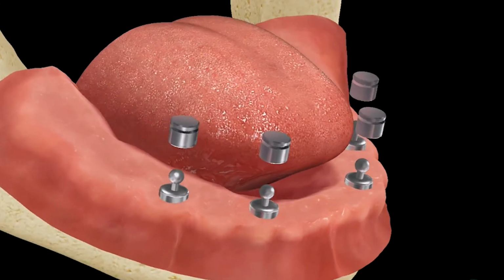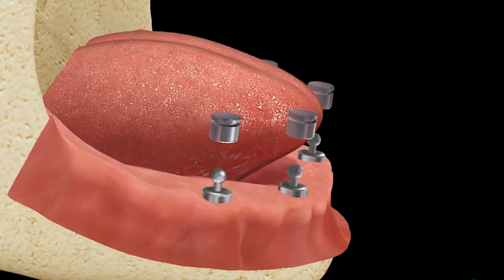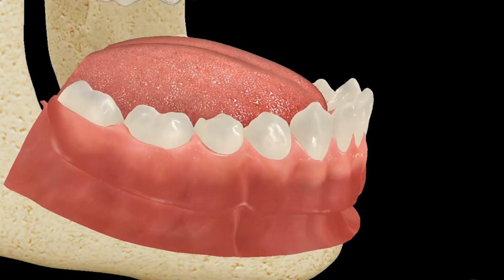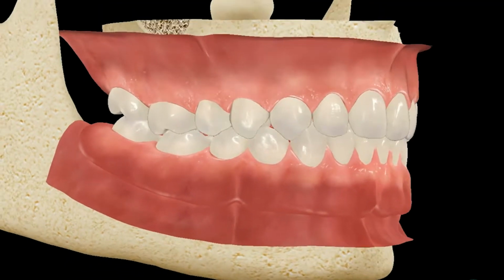Implant Supported Dentures - Alexandria, VA - Dr. Charles Varipapa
Alexandria Art Of Dentistry
Dr. Charles Varipapa

Dr. Charles Varipapa maintains a cosmetic-based restorative practice focused on general dentistry, complicated dental restoration, full-mouth reconstruction, and elective cosmetic dentistry.

A native of Washington, D.C., Dr. Varipapa is a 1984 graduate of the University of Maryland Dental School. He is the recipient of numerous scholastic and clinical awards, including the Governor's Scholarship Award and Katherine B. Toomey Award for clinical excellence and dedication to patients and the profession. Dr. Varipapa has taken many post-graduate courses from five cosmetic dental schools and is considered by his peers to be one of the best.